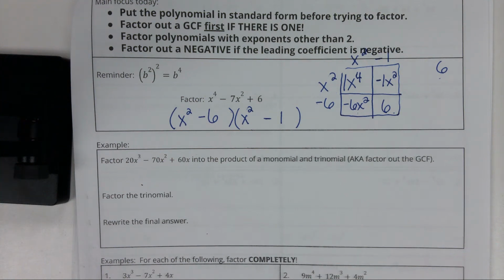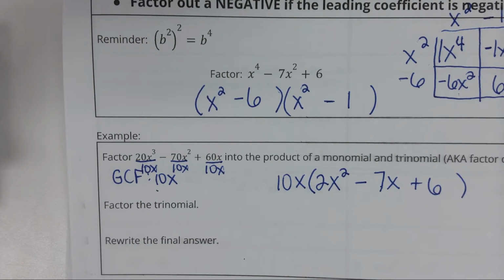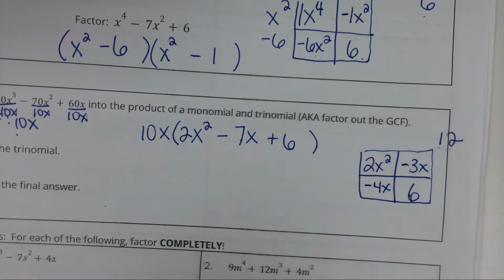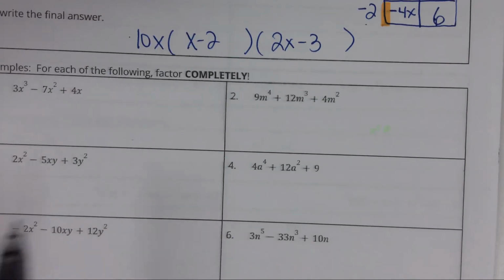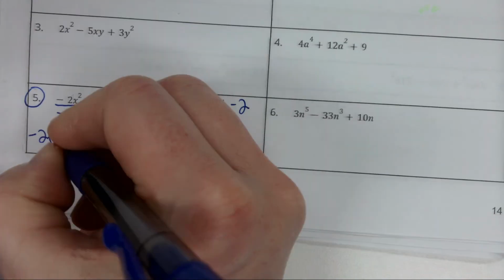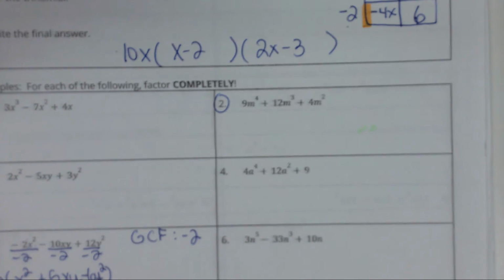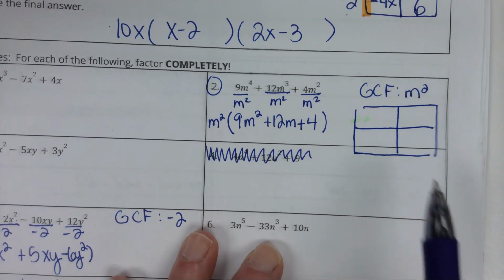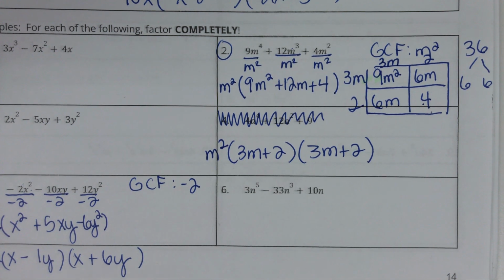Algebra 1 Factoring Trinomials Part 3 (Taking out a GCF first)